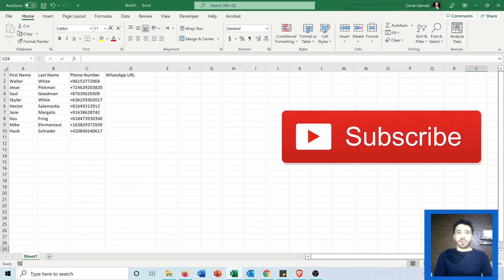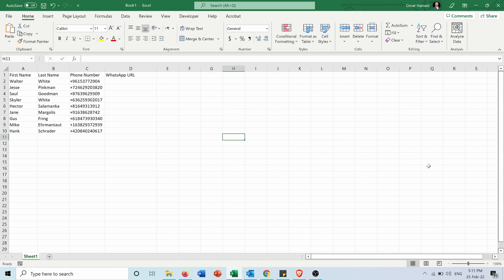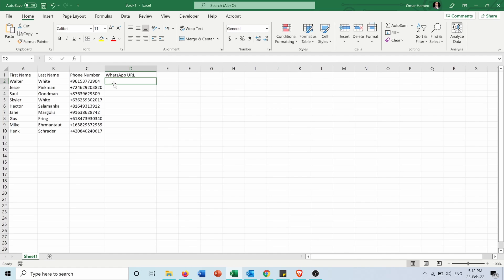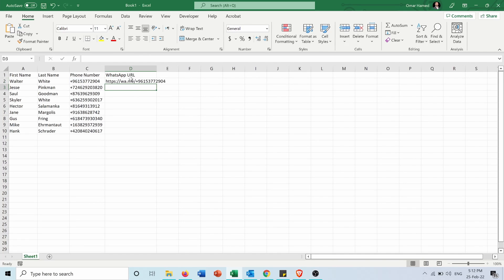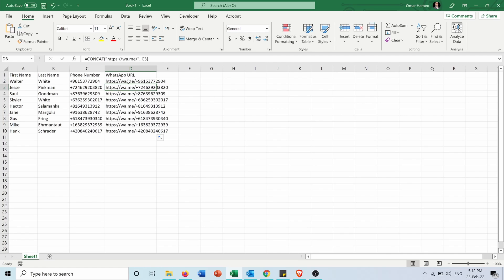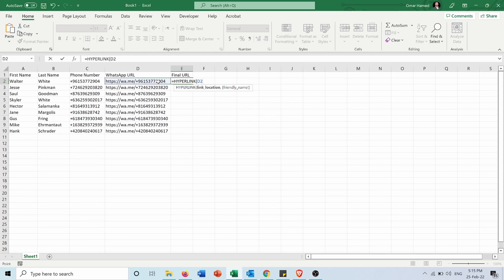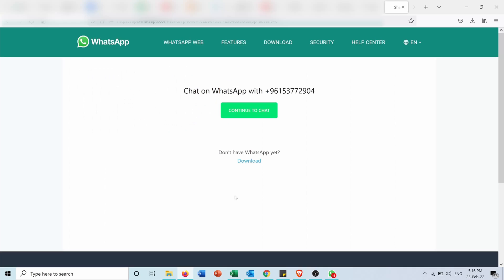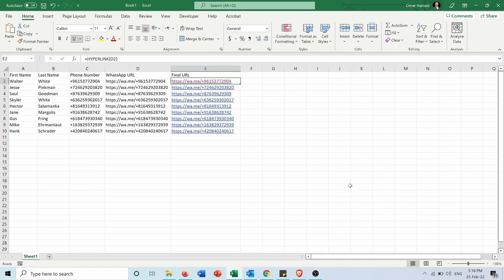WhatsApp Links for Phone Numbers in Excel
In this video you can learn how to create WhatsApp hyperlinks for phone numbers in a Microsoft Excel sheet, which allows you to contact people easily by one click without saving them as contacts.